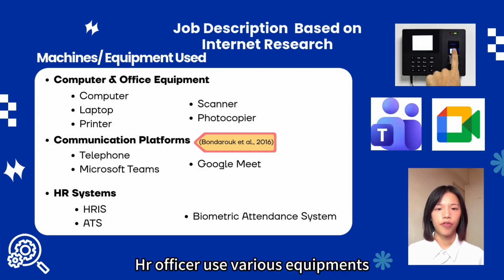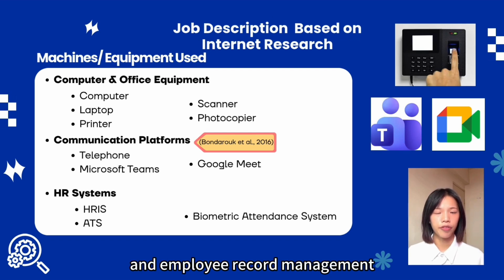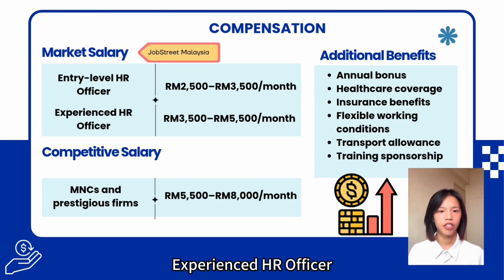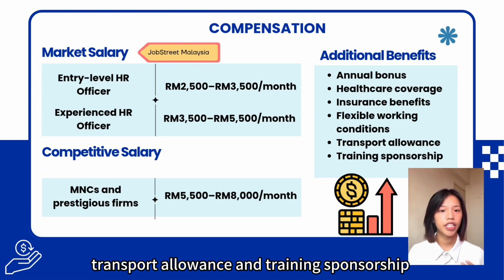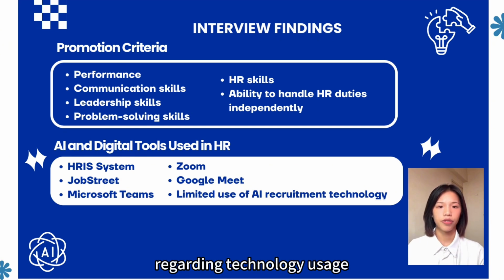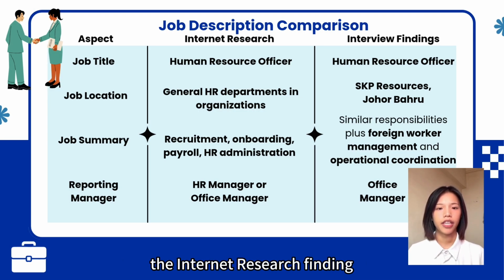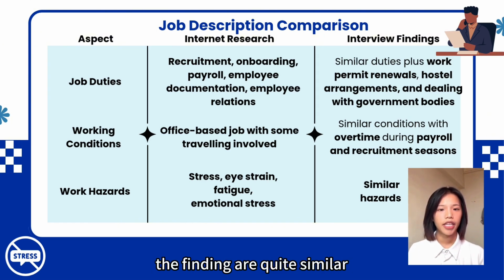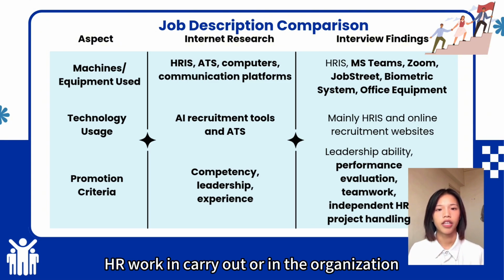AOW367 JOB ANALYSIS STEPHANIE YONG JING E